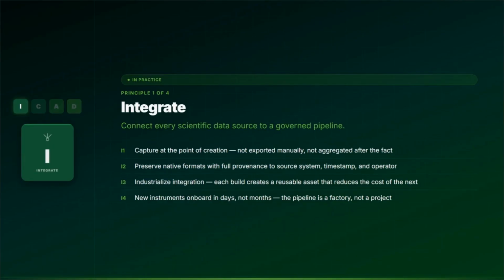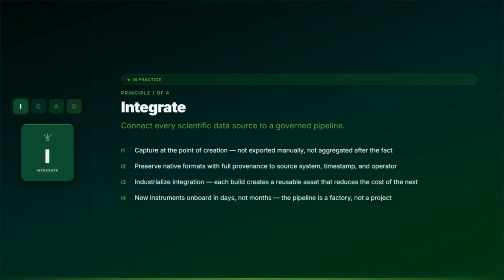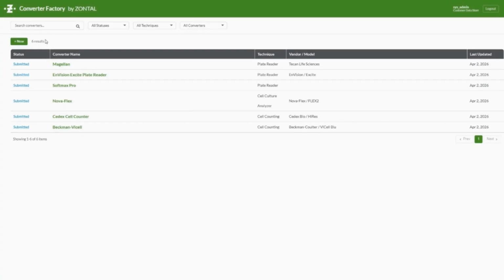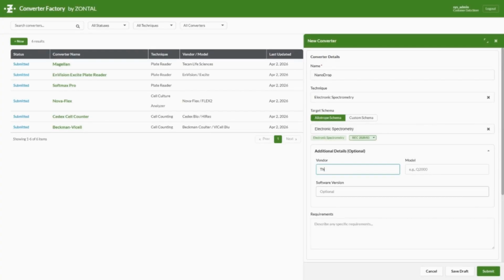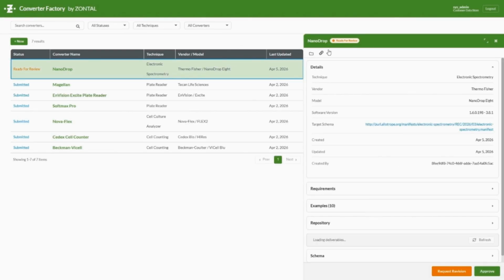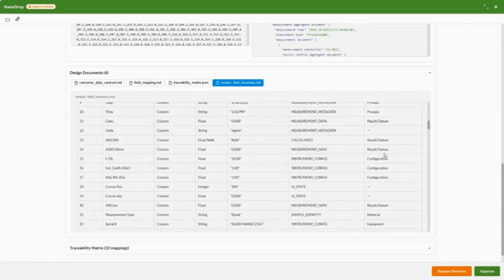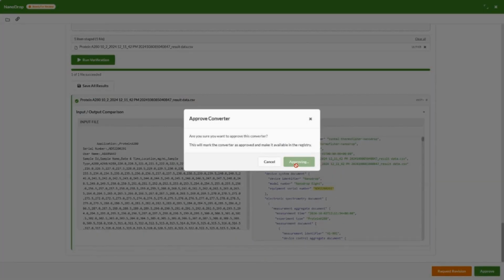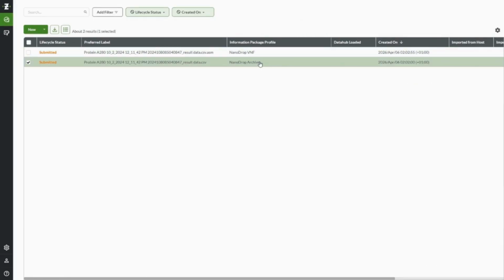ICAD Principles in Practice: Integrate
ZONTAL's ICAD Principles in Practice series explores how organizations can bridge the gap between FAIR data and real business value.

In this video, we focus on the “Integrate” principle—connecting scientific data sources to governed pipelines that preserve data in its native format with full provenance from the moment of creation.

We also showcase Converter Factory, ZONTAL's AI-accelerated approach to integration. By leveraging reusable assets and an intuitive interface, Converter Factory enables teams to onboard new instruments and data sources in hours—not weeks—dramatically improving scalability, speed, and cost efficiency.

🔍 What you’ll learn:
• How the ICAD “Integrate” principle enables scalable data pipelines
• Why governed data capture and provenance are critical
• How Converter Factory simplifies and accelerates integration
• How standardized, vendor-neutral data supports analytics in tools like Power BI, Spotfire, and Tableau

From request to deployment, see how ZONTAL transforms integration into a streamlined, user-driven process—unlocking the full value of your scientific data.